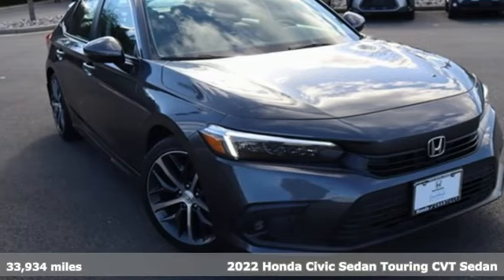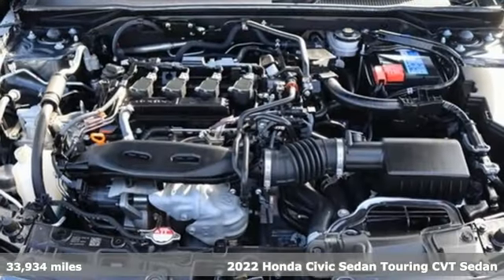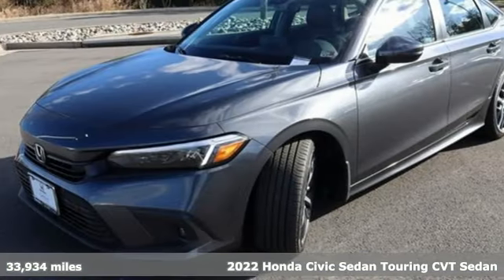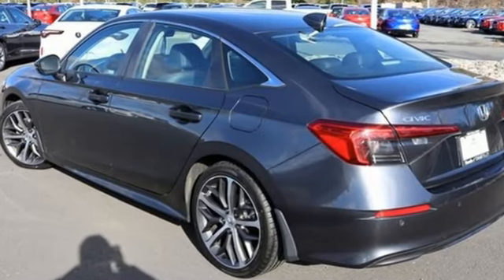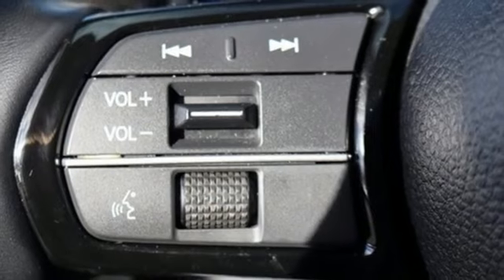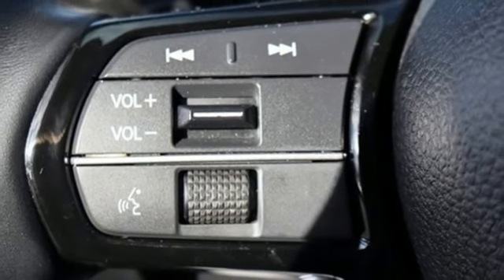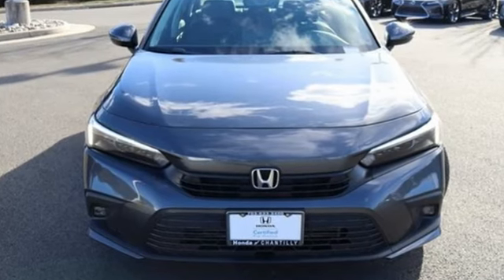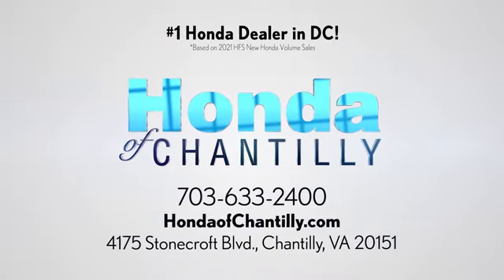Used 2022 Honda Civic Washington DC MD Chantilly, DC HCRH442985A - SOLD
Year: 2022
Make: Honda
Model: Civic
Trim: Touring
Engine: 1.5L I-4 DI DOHC Turbocharged
Transmission: CVT
Color: Gray
Interior: Gray
Mileage: 33934
Stock #: HCRH442985A
VIN: 2HGFE1F92NH307889
Certified. CARFAX One-Owner. Meteorite Gray Metallic 2022 Honda Civic Touring (CERTIFIED) (CERTIFIED) CVT FWD 1.5L I-4 DI DOHC TurbochargedbrCertification Program Details: Roadside Assistance a€“ Yes; Roadside Assistance for the duration of the Certified Pre-Owned Limited Warranty. Up to two complimentary oil changes within the first year of ownership. SiriusXM 90-day trial.br31/38 City/Highway MPGbrbrbrWe make every effort to provide accurate information but please verify options and price with management before purchasing. All vehicles are subject to prior sale. All financing is subject to approved credit. Dealer installed options are additional. Stock photo colors, options and trim levels may vary. Not responsible for typographical errors. Published price subject to change without notice to correct errors and omissions or in the event of inventory fluctuations. Vehicle offers/prices & internet price quotes valid for 48 hours from initial posting date, subject to change by dealer/manufacturer without notice. Vehicles may be in transit to dealer. Vehicle photos may not match exact vehicle. Please call to confirm availability status. All prices exclude taxes, title, license, and a $989 documentation fee. Model tested with standard side airbags (SAB). Government 5-Star Safety Ratings are part of the National Highway Traffic Safety Administration (NHTSA). New Car Assessment Program **Based on model year EPA mileage ratings. Use for comparison purposes only. Your mileage will vary depending on driving conditions, how you drive and maintain your vehicle, battery pack age/condition, and other factors.

Address:
4175 Stonecroft Boulevard